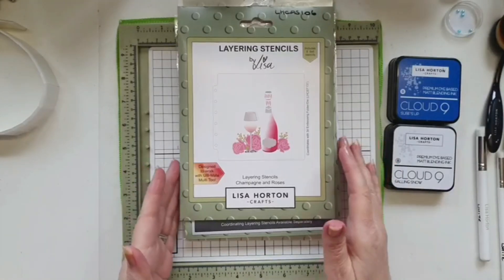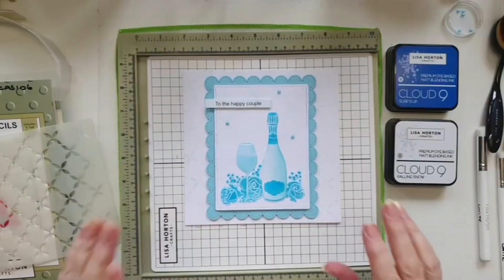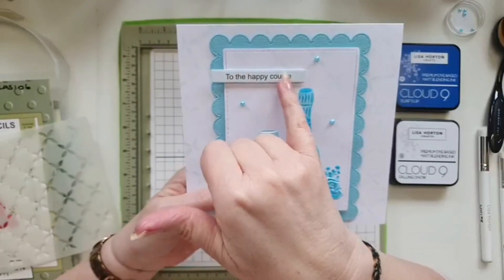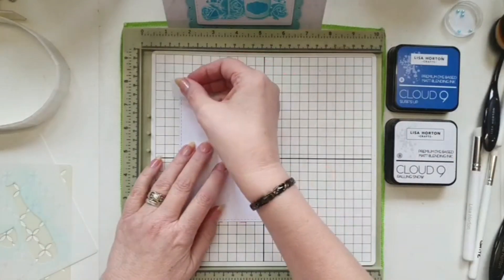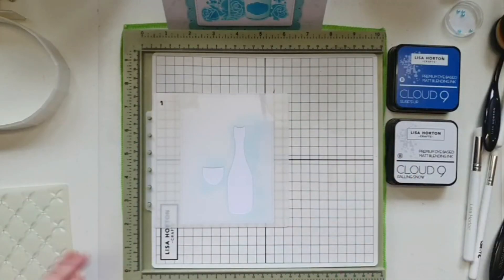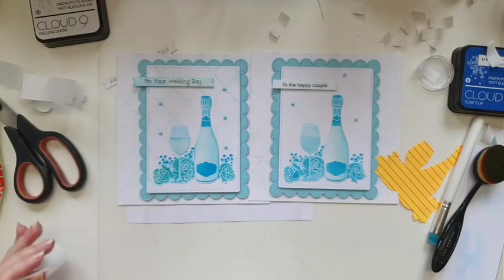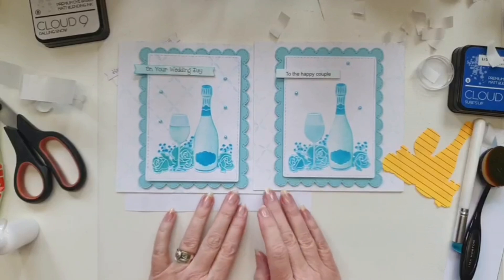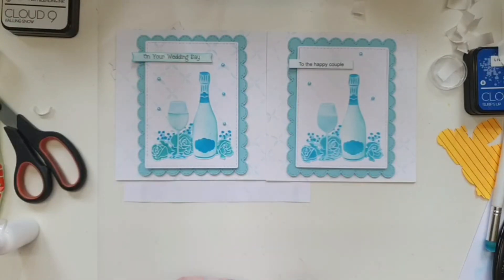DAWN USES THE CHAMPAGNE & ROSES SET TO CREATE A BEAUTIFUL WEDDING CARD WITH JUST ONE COLOUR INK PAD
In today's video I will be using the gorgeous Crocus Field layering stencils, 3d embossing folder and die to make 4 very different cards from this extremely versatile set.

Products I have used today include:
LHC - CHAMPAGNE & ROSES LAYERING STENCILS - LHCAS106-DS
LHC - CHAMPAGNE & ROSES 3D EMBOSSING FOLDER & DIE - LHCEF137-DS
LHC - NESTED SCALLOPED & STITCHED RECTANGLES - LHCCD067-DS
LHC - LAYERING GEOMETRIC STENCILS - LHCAS082-DS
LHC - CLOUD 9 INK PAD - SURF'S UP - LHCIP006-DS
LHC - CLOUD 9 INK PAD - FALLING SNOW - LHCIP044-DS